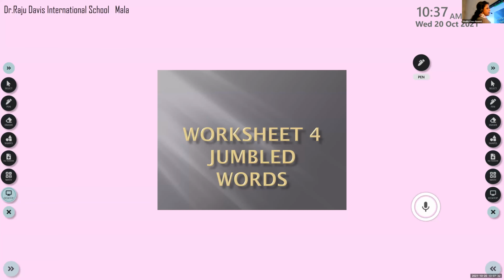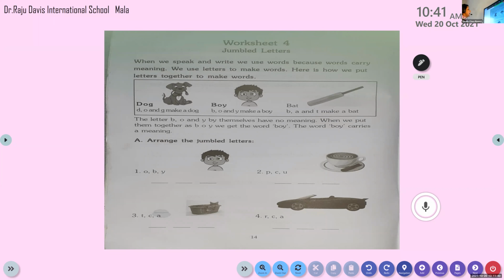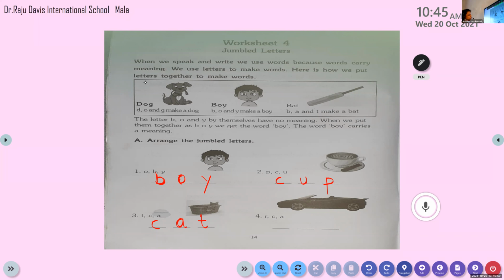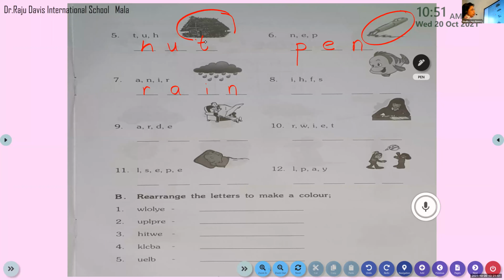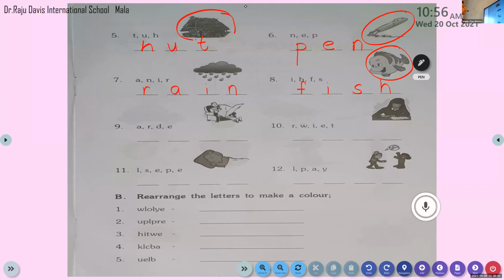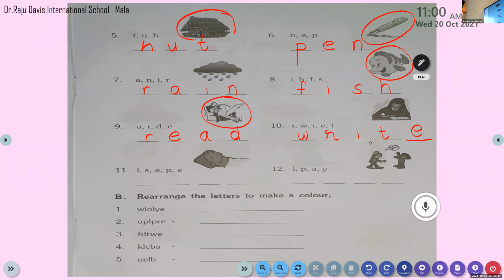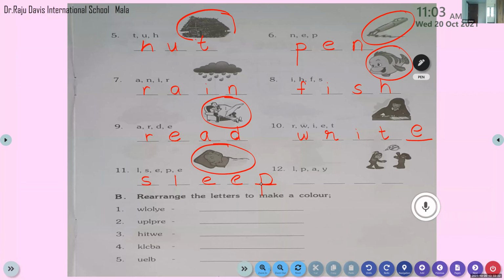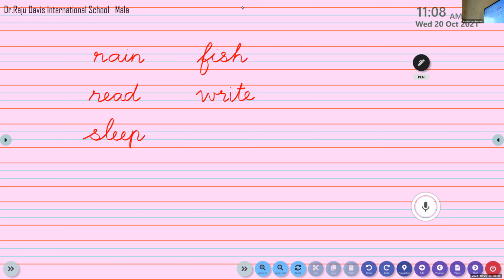Dr Raju Davis International School | CLASS 1 ENGLISH GRAMMAR | 21-10 -2021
CLASS 1  ENGLISH GRAMMAR  W 4 JUMBLED LETTERS